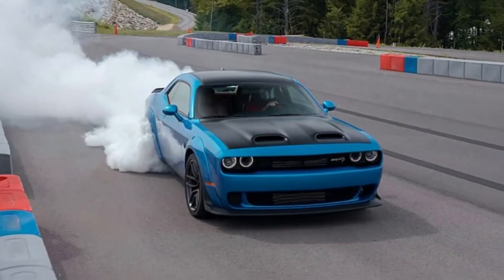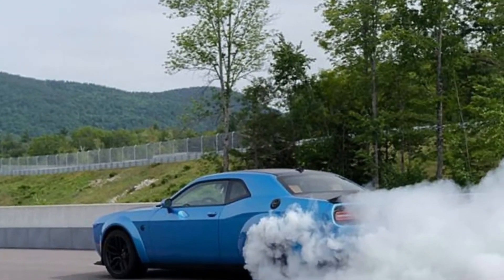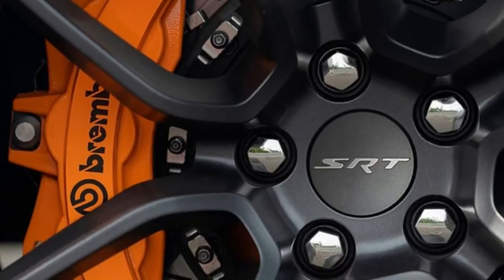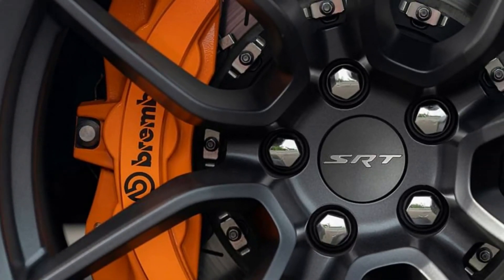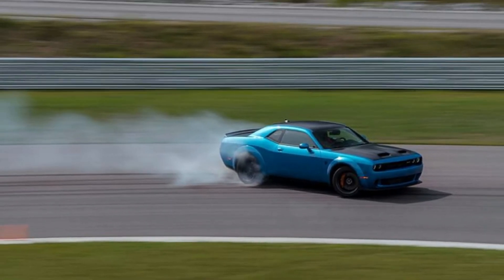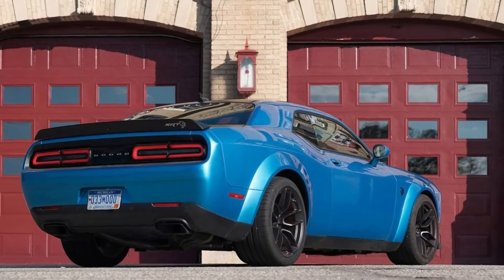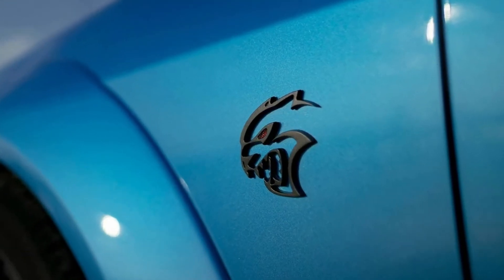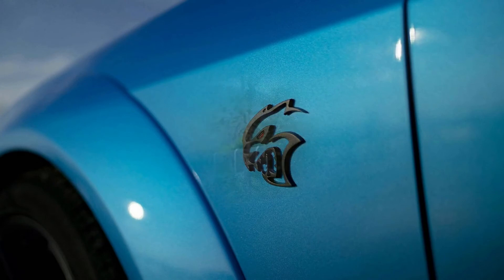2019 dodge challenger srt hellcat sports car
The 2019 Dodge Challenger SRT Hellcat Redeye includes a number of borrowed features that helped the Dodge Challenger SRT Demon slap me in the back of the helmet back at Lucas Oil Raceway. It has the same displacement Hemi with a 2.7-liter supercharger providing 14.5 PSI of boost.